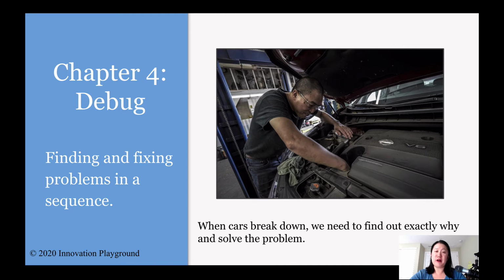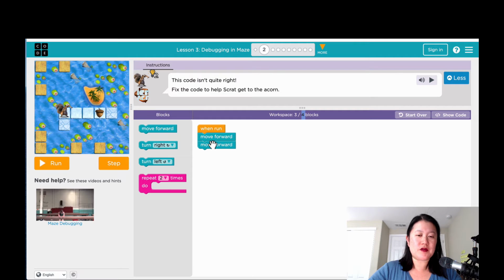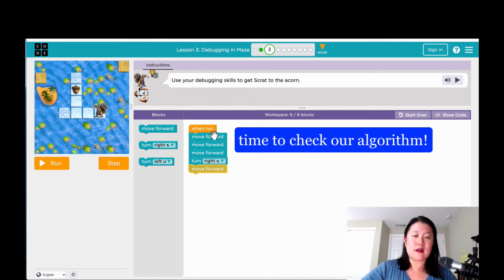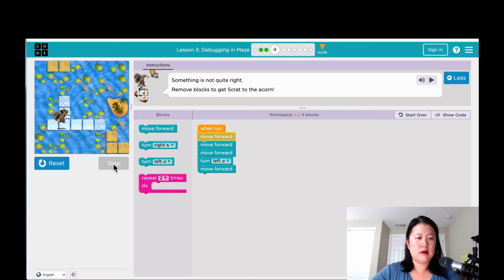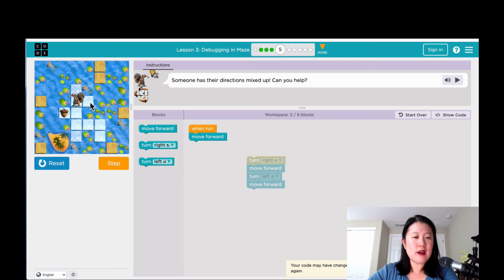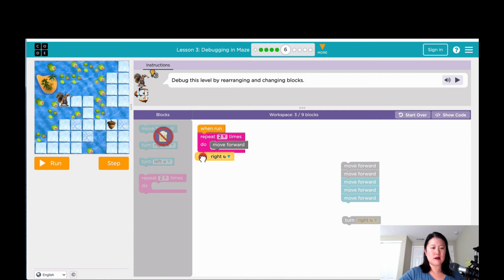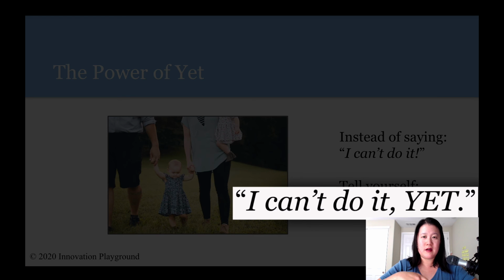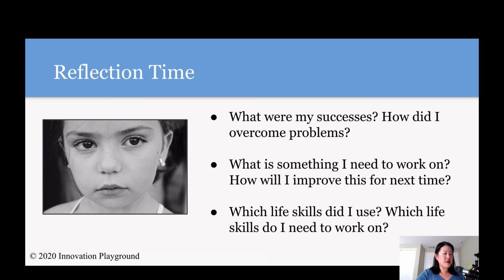Coding for kids Ch. 4: Debug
For beginners ages 8-99, learn coding by way of life skills- empathy, critical thinking and perseverance! This is the first chapter of 10 of my course.  The first 5 chapters are coding concepts and the last 5 chapters are projects and games.

This video teaches you how to fix problems to make your program run smoother.

We serve teachers the best and most practical technology tutorials, tips and techniques available.
All of the recommended resources we share, we actually use and believe in.